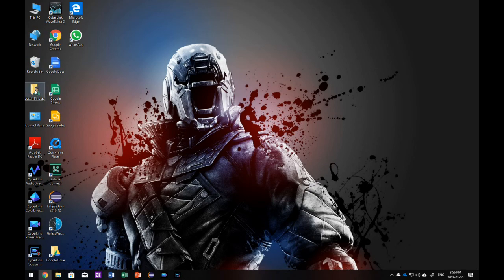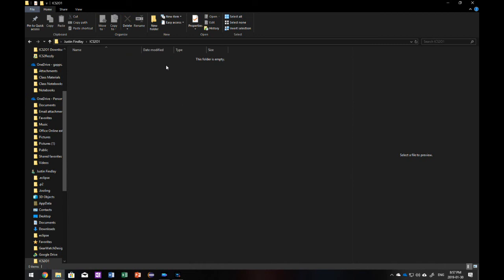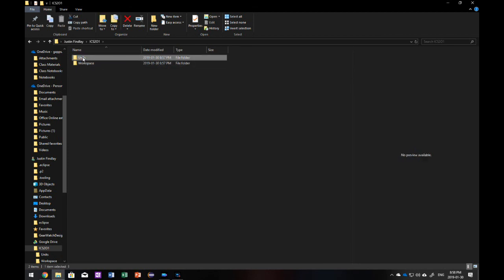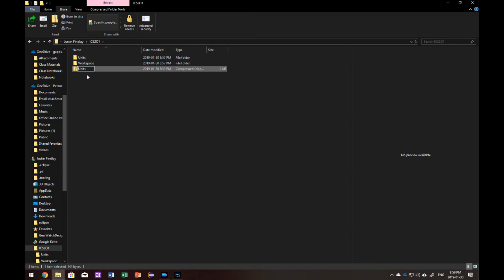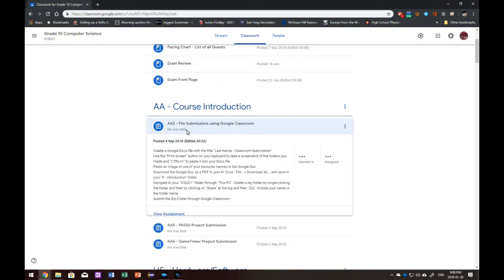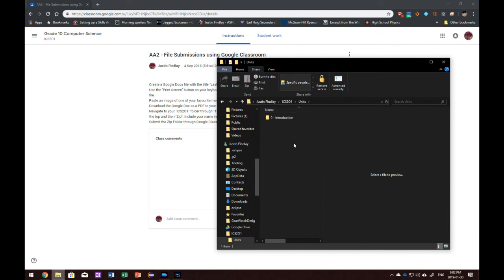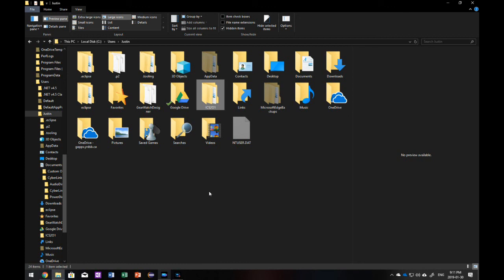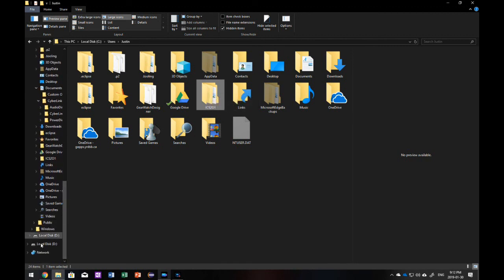Course Introduction - AA2 - 02 - File Structure/Submissions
An overview of how to create new folders, zip them and where to submit them.